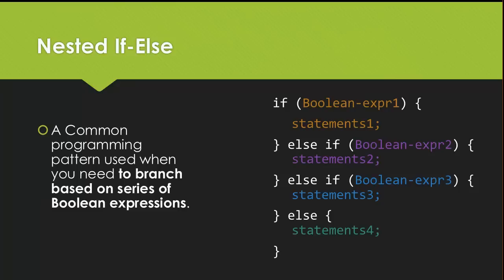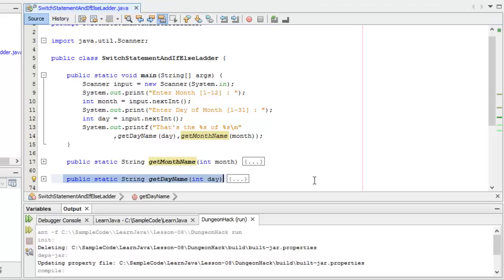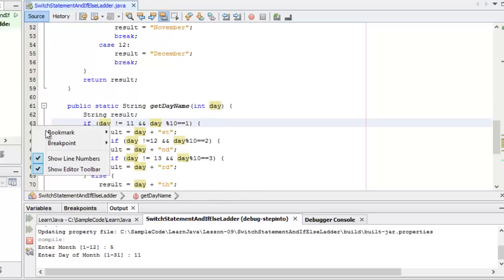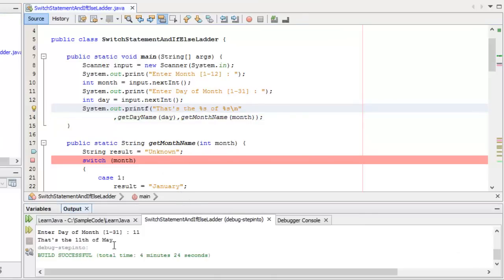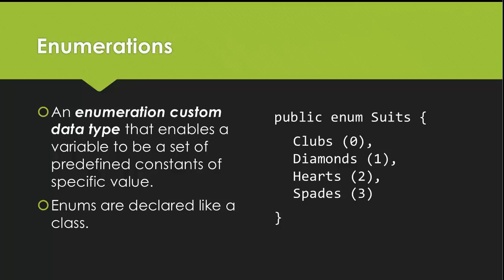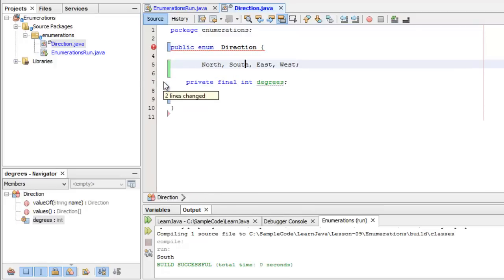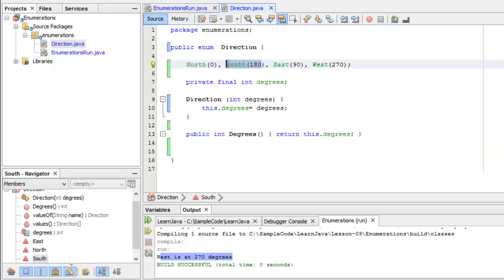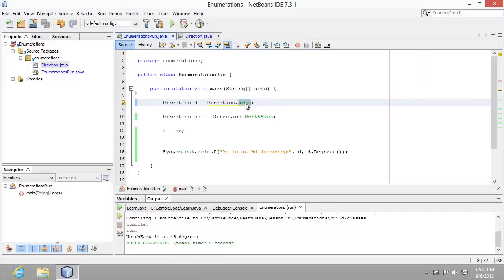Learn Programming in Java - Lesson 09 : Switch / If-Else Ladder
This lesson, a continuation of lesson 08 explores two more branching structures in Java: the switch statement and the if-else ladder. In the example from this lesson we write a program which converts a date like 2/23 into a string like "February 23rd." In the second half of the episode we'll cover enumerations, explaining the benefits of making your own data type and values.